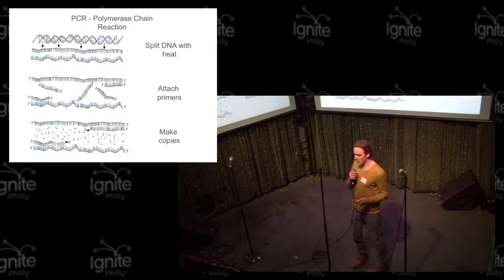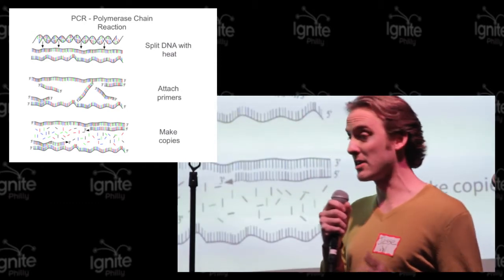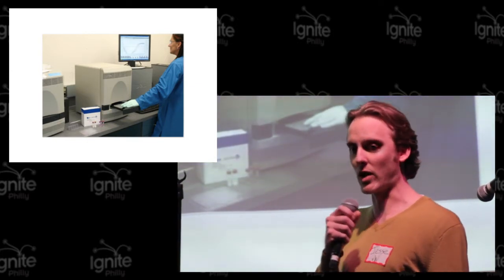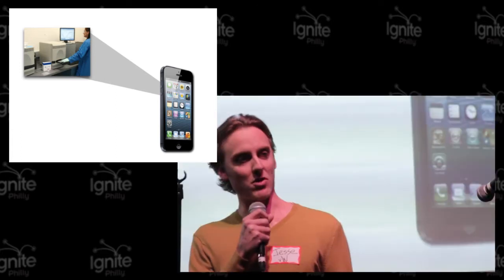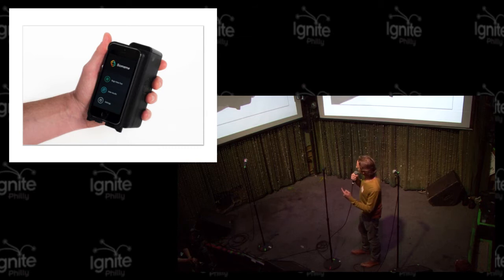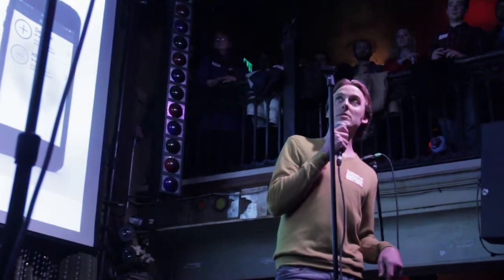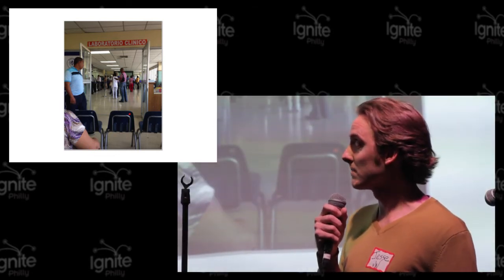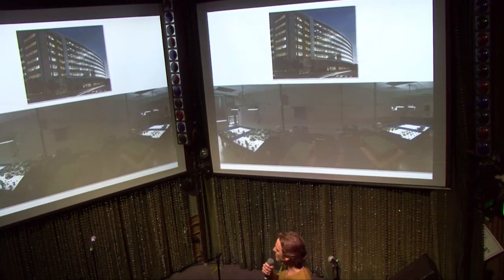Ignite Philly 13: Jesse van Westrienen - Biomeme